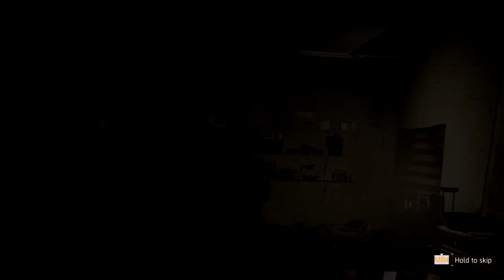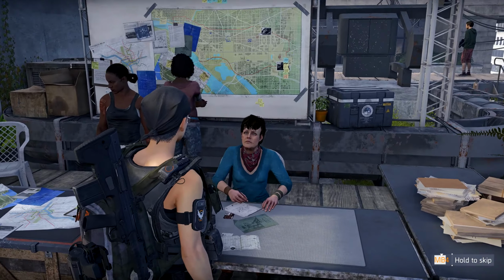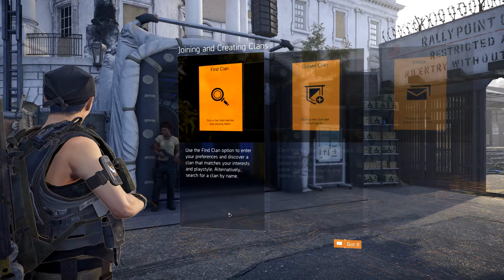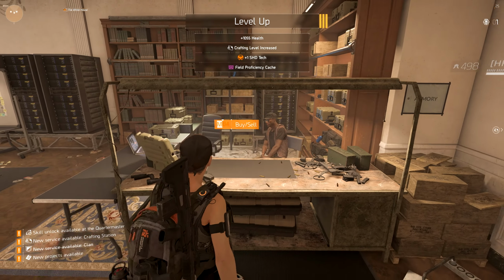EXPIRED! 22% Total Armour Backpack - Get it Quick, Easy & SOLO - The Division 2 Tutorial